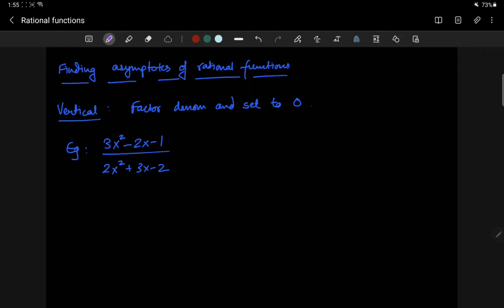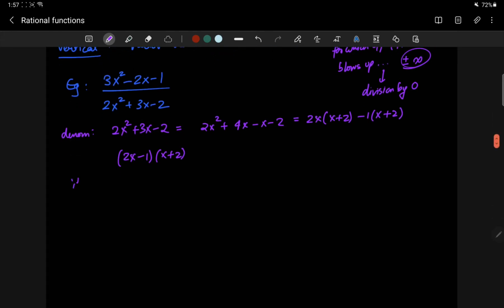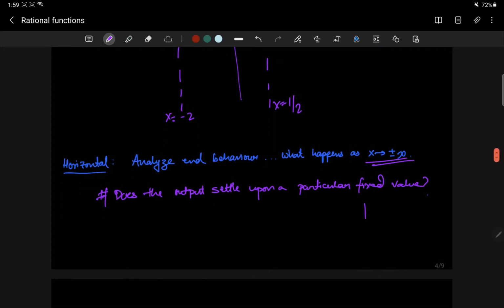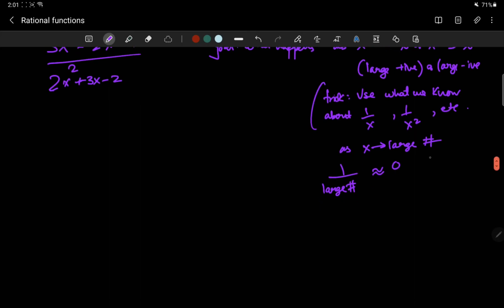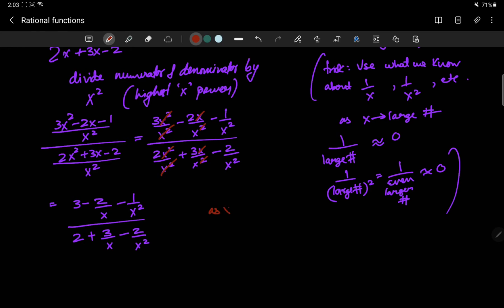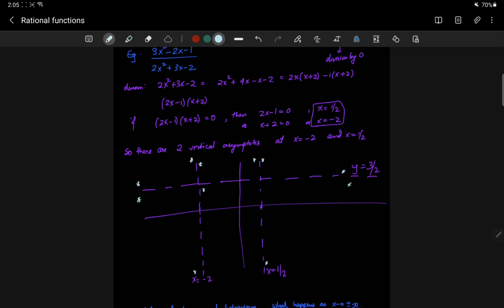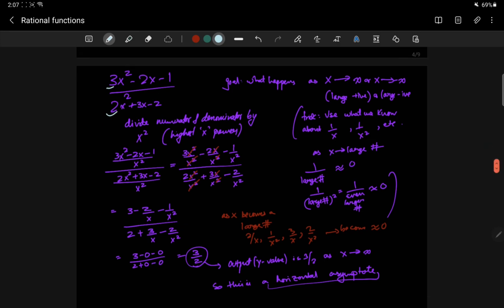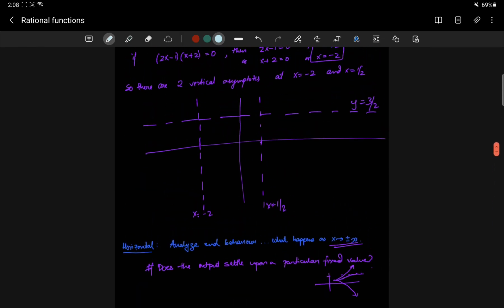Graphs of rational functions 3